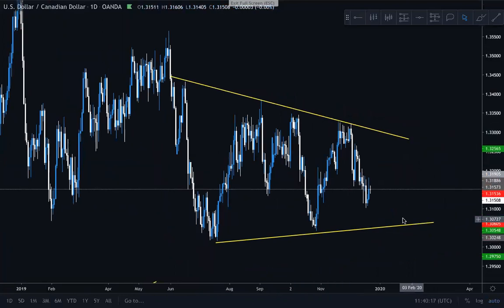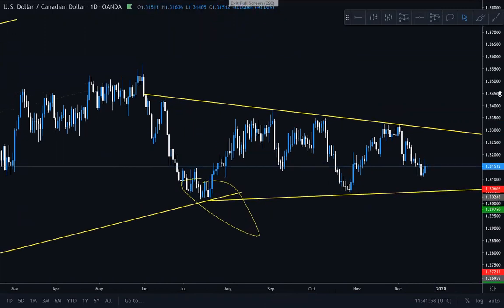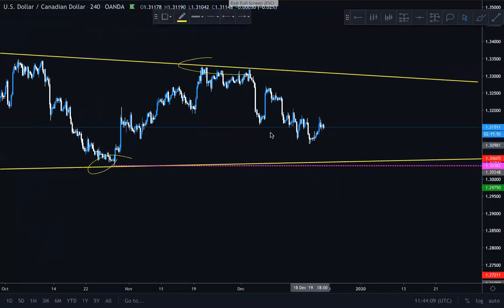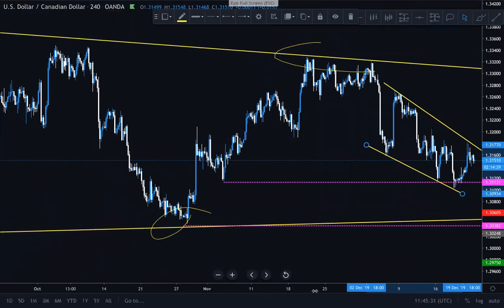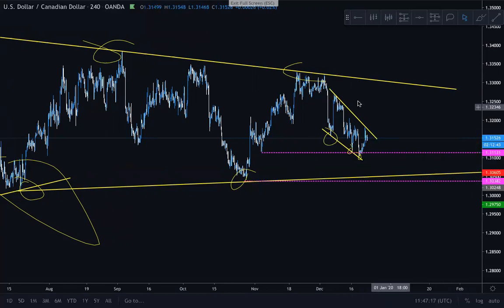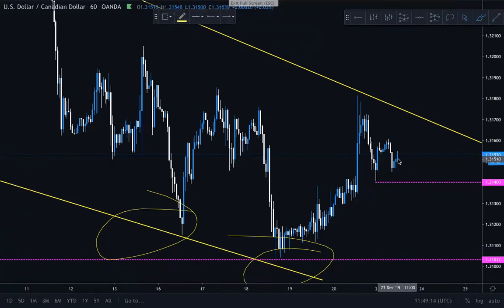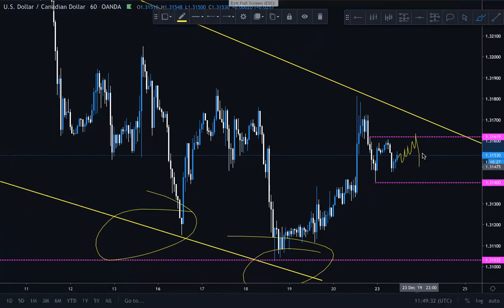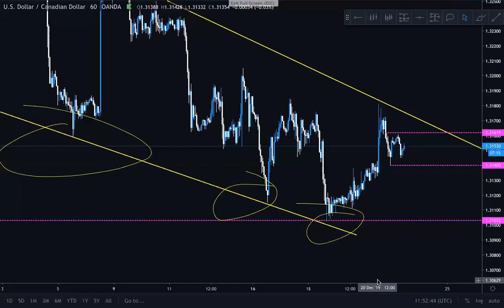USDCAD Forecast 12/23/19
In this video one of our founders, Charles Rice does a quick forecast on USDCAD leading into the shortened trading week. We post these videos in order to document our journies and be able to look back on our own progression as traders. We hope to also provide some value to an industry that is often misunderstood.